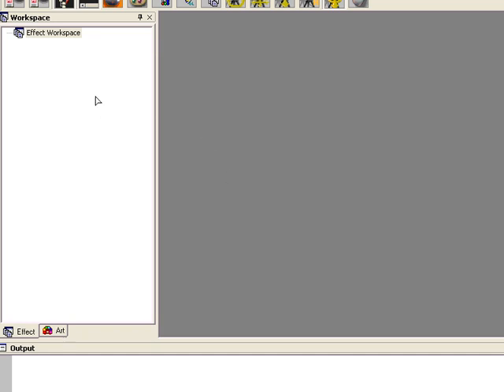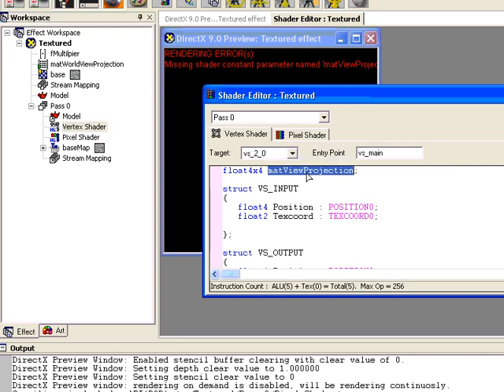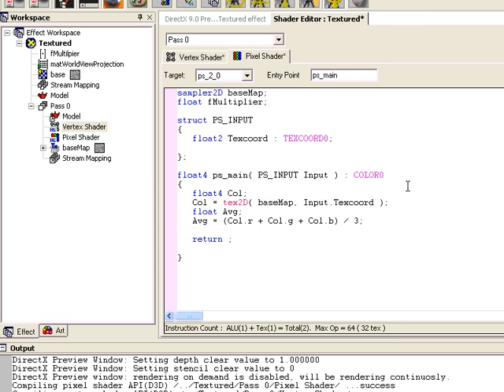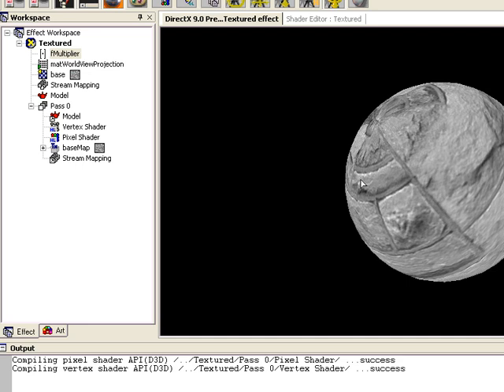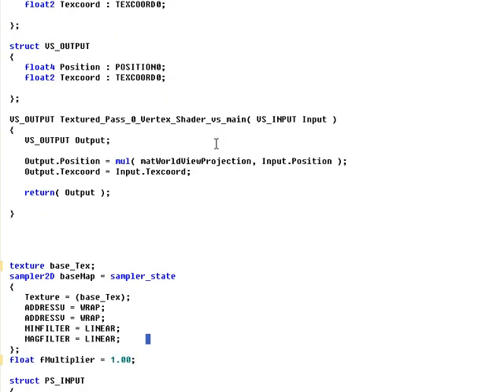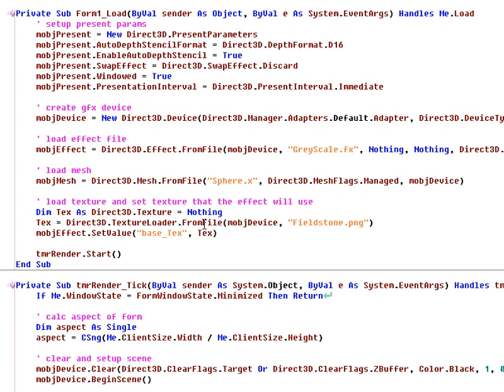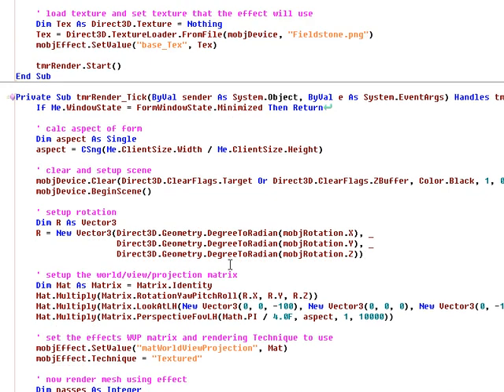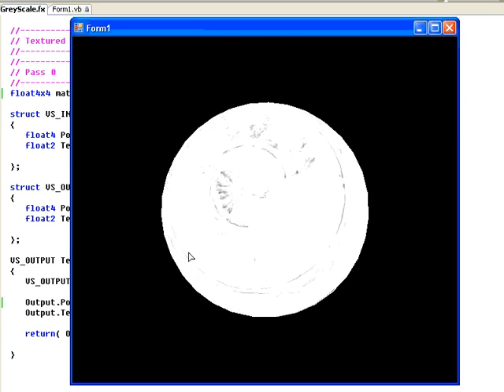Using ATI RM Shaders in vb.net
A 15 minute tutorial walking you through the creation of a Greyscale shader in ati render monkey and exporting it as a directx *.fx file, and using that fx file in a simple vb.net app.